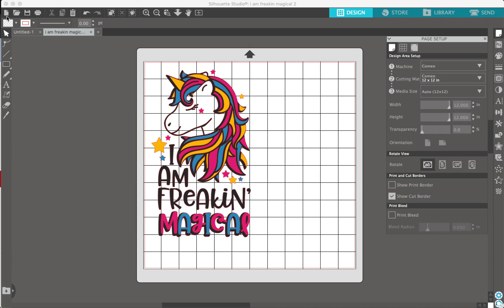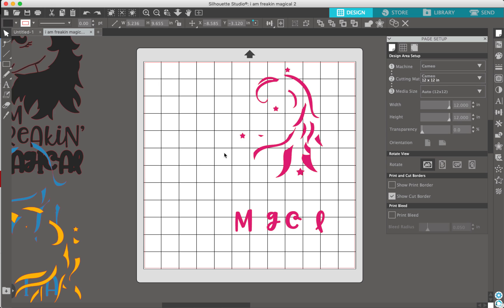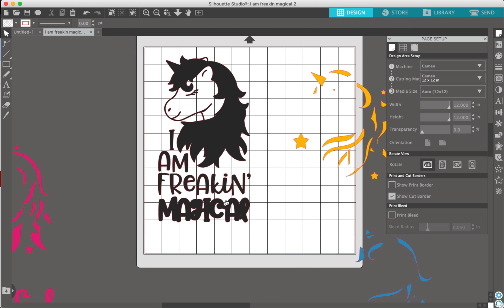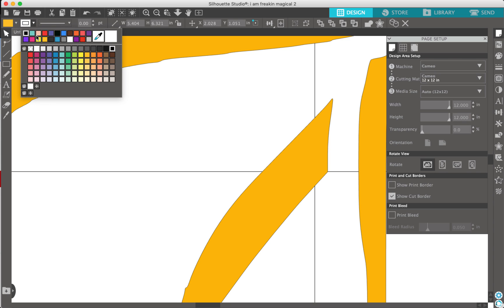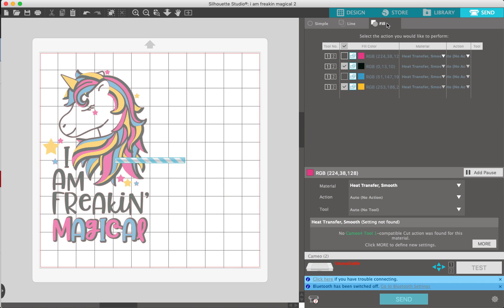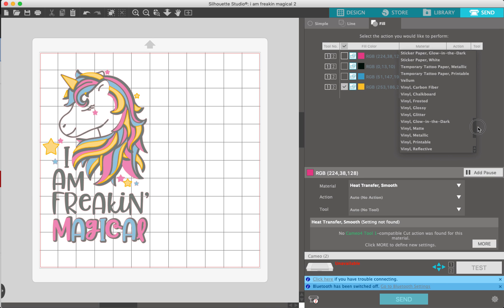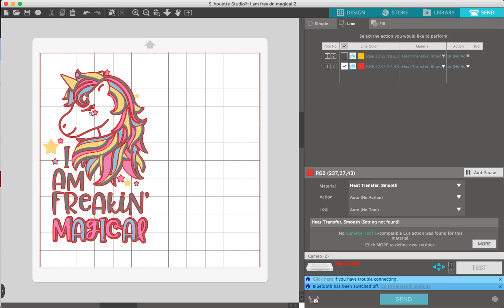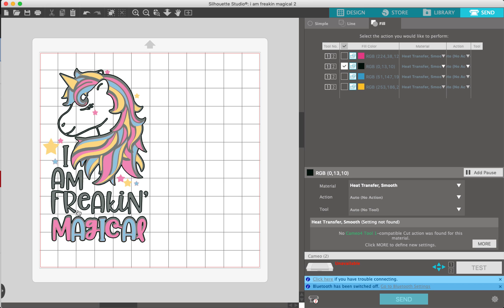How to Cut by Color in the Silhouette Studio Software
Quick video on how to cut by color on the Silhouette Studio Software.